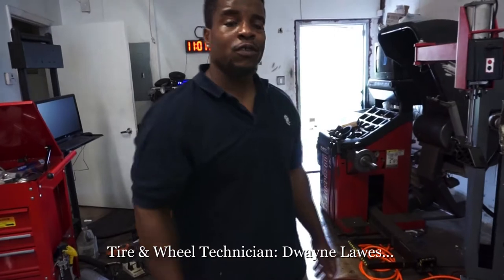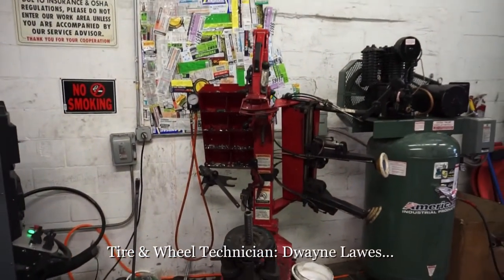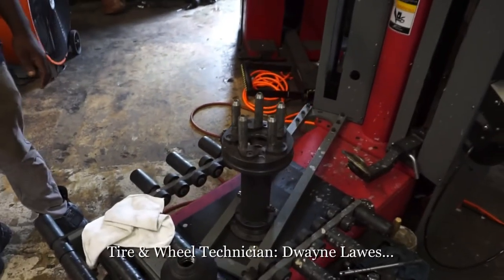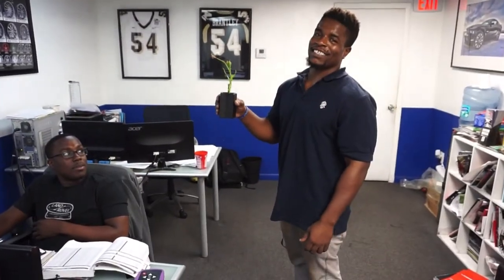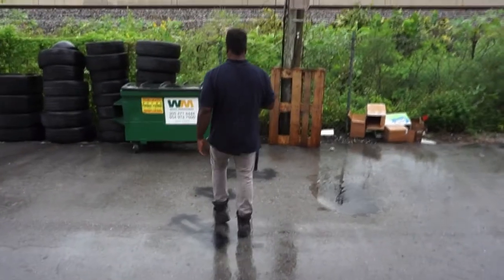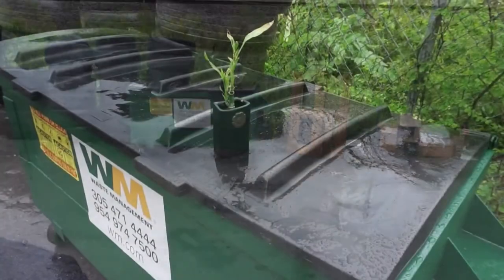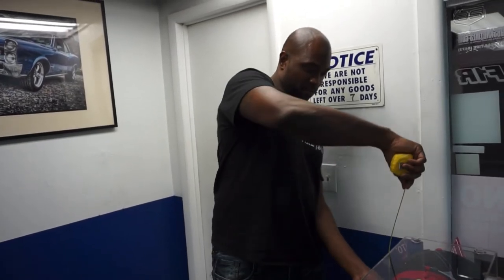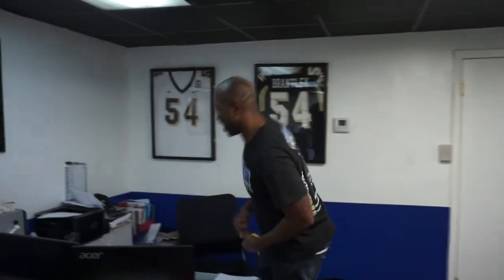Meet DUBSandTIRES.com Touchless Mounting Internet Wheels Tires and Accessories Rim Shop